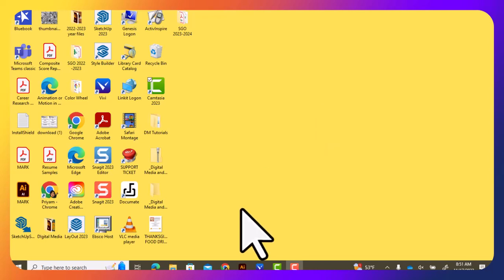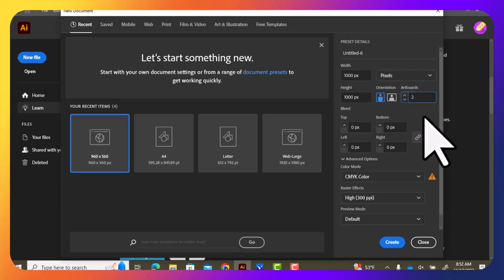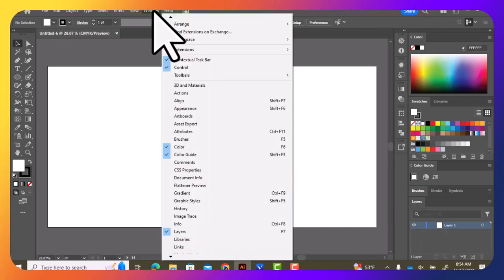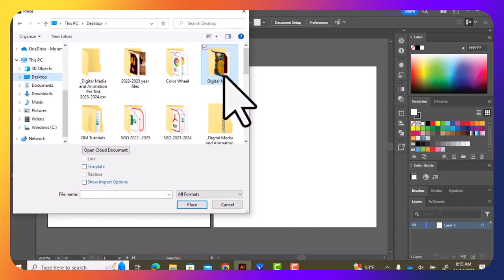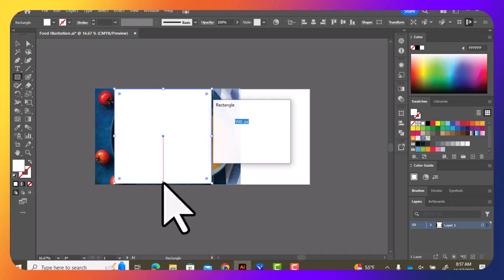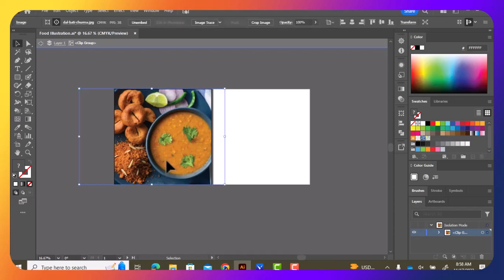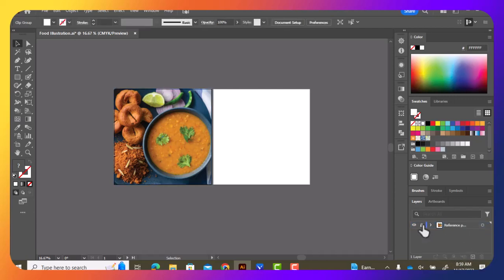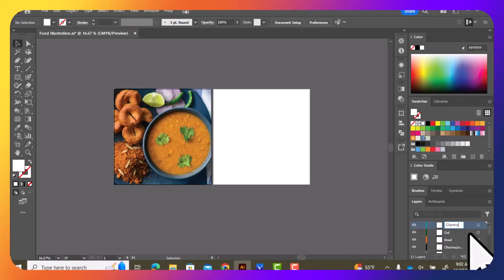Food Illustration - Setup file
How to setup your file for food illustration project.